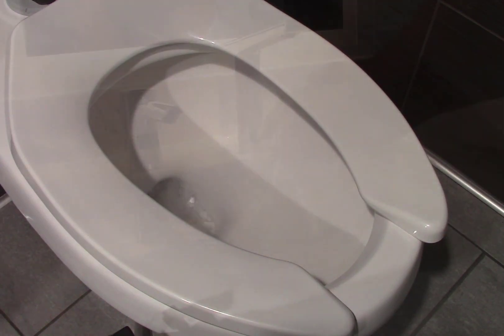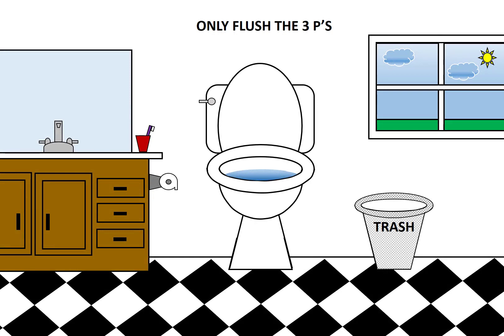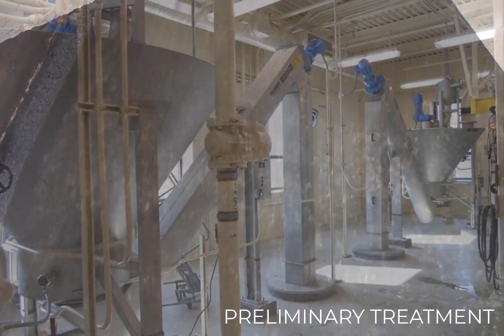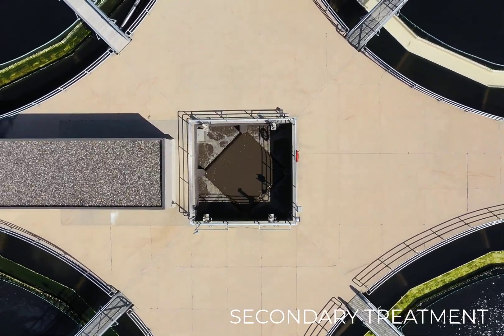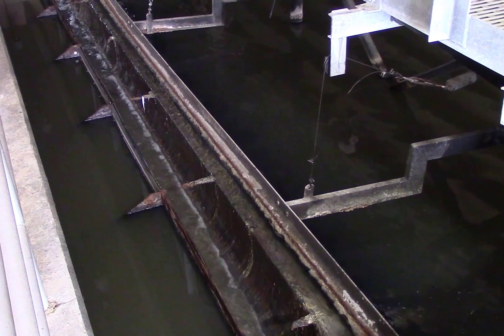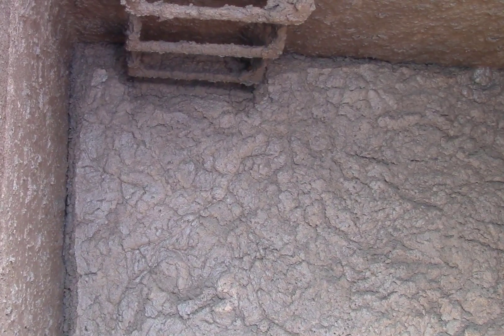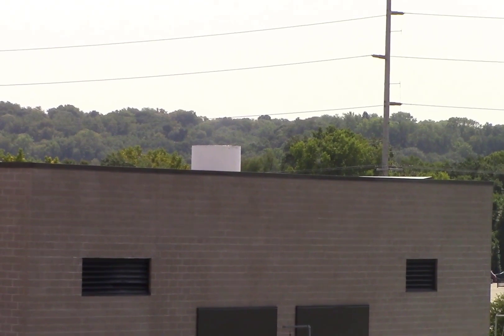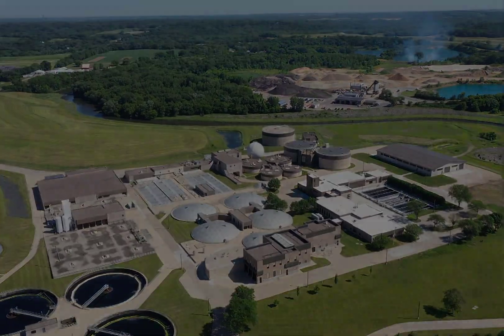Water Reclamation Plant Tour Video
Learn how our wastewater is treated in the City of Rochester MN.  Only flush the 3 Ps!